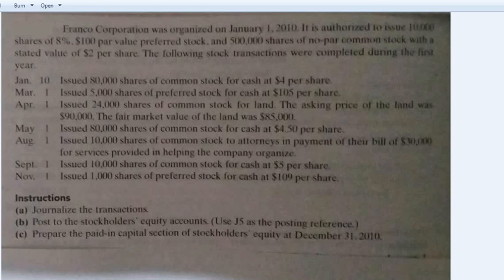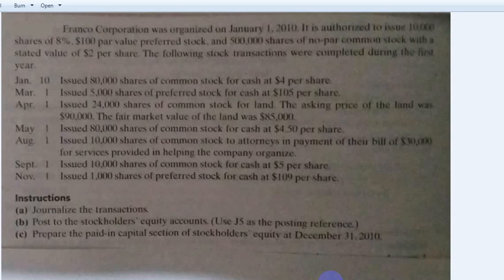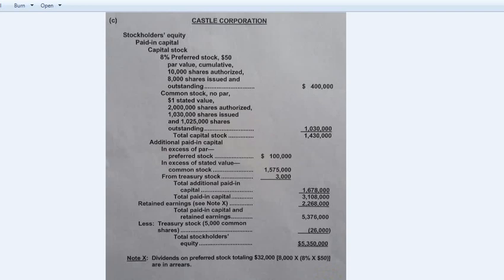محاضرة- ڨيديو9- أد/ أمين شهيب- الفرقة الثانية - شعبة إنجليزي- محاسبة شركات أموال.